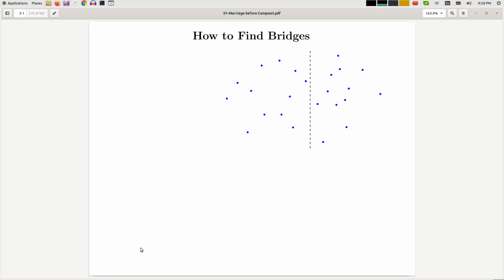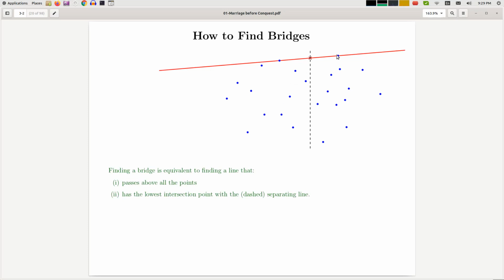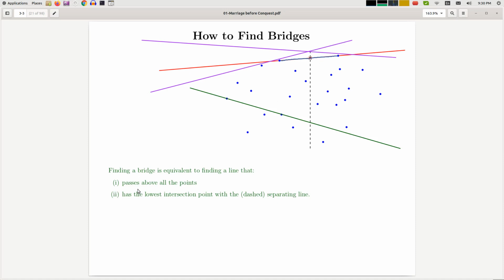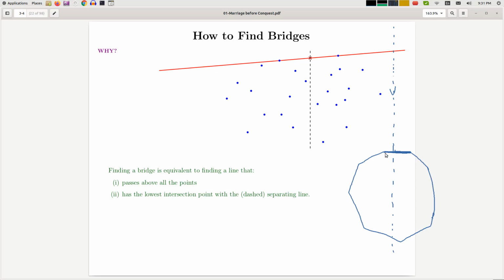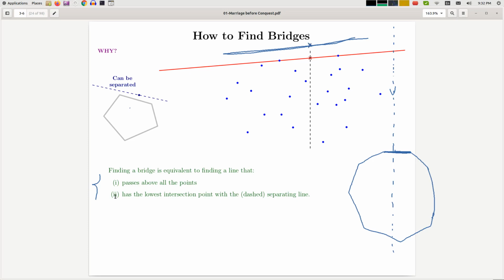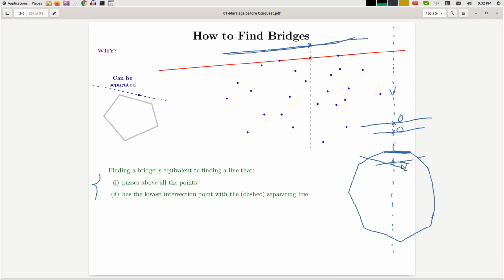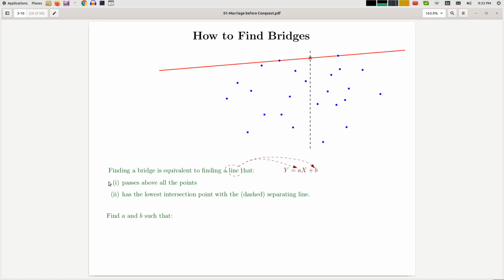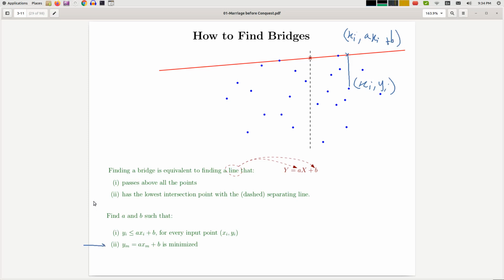04 LP Formulating the problem of finding bridges